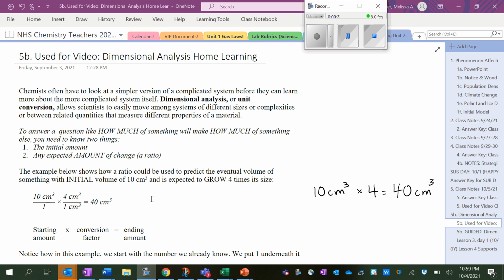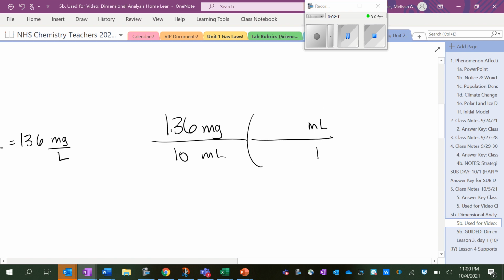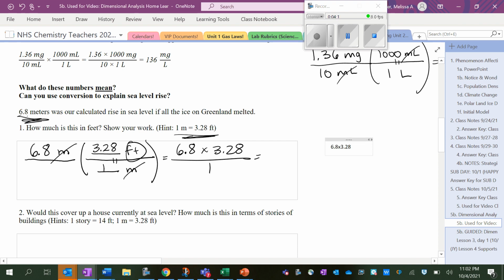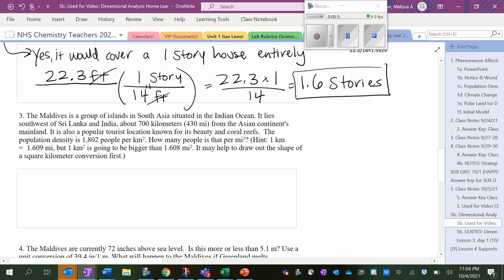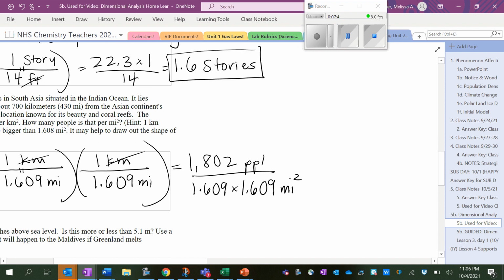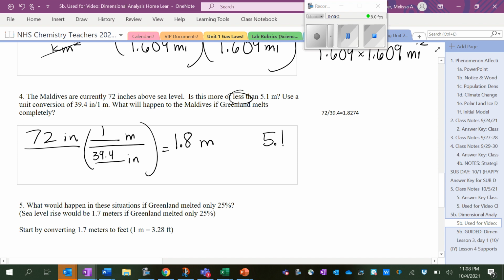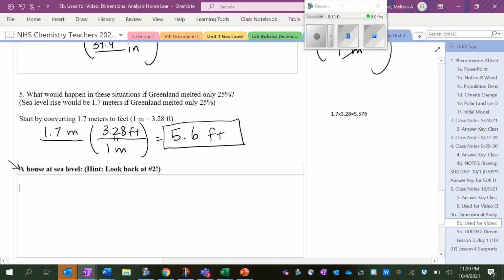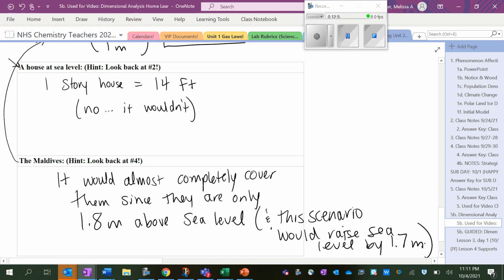Dimensional Analysis with Greenland scenario questions